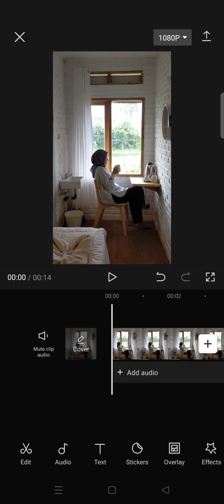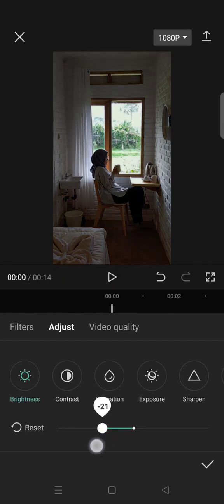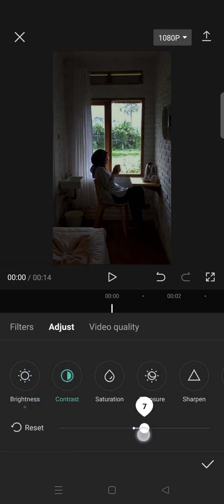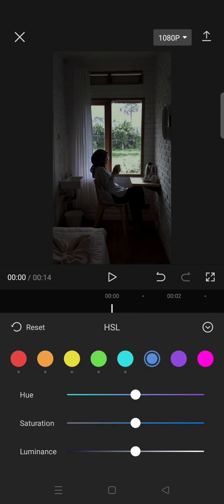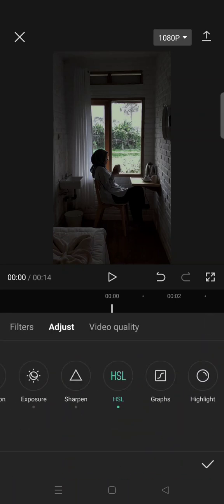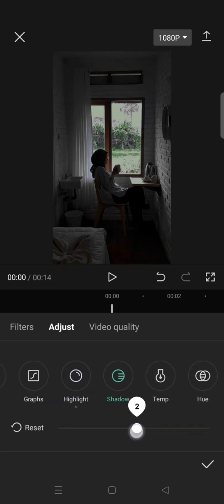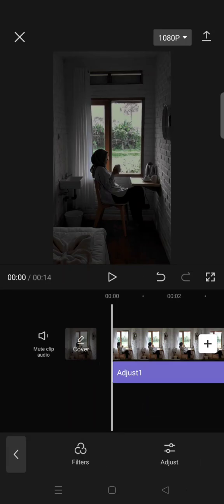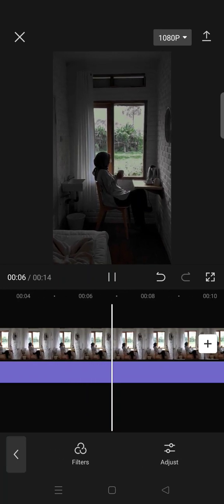How to Make Your Video Moody & Aesthetic on CapCut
Follow these settings I've shown in the video to make your video looks moody & aesthetic